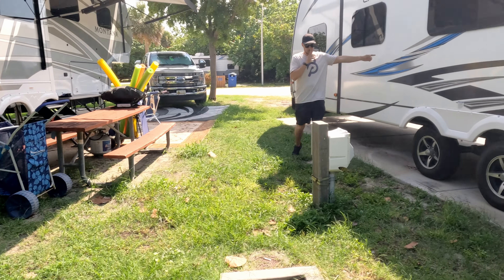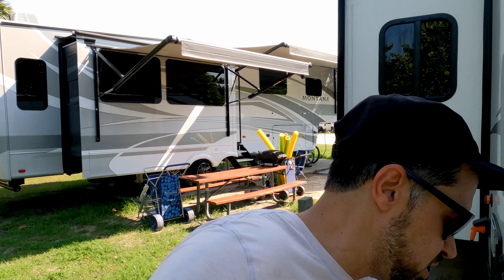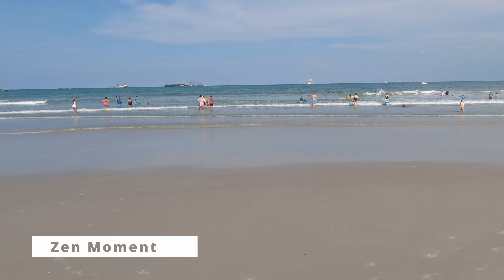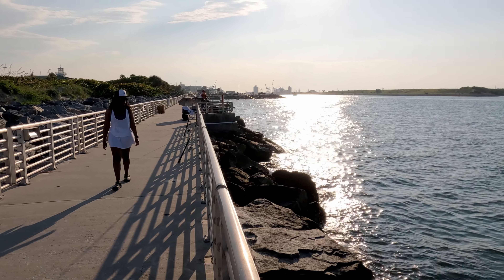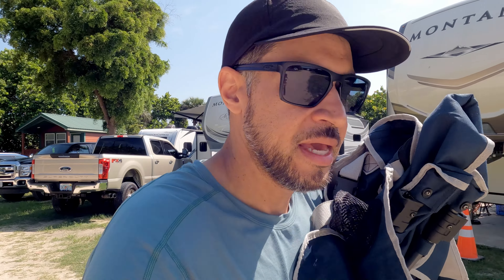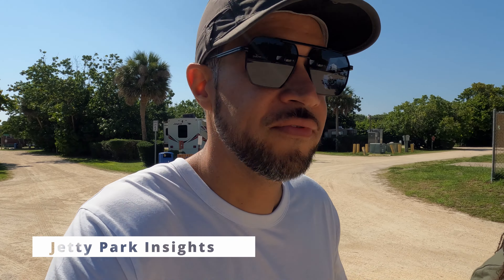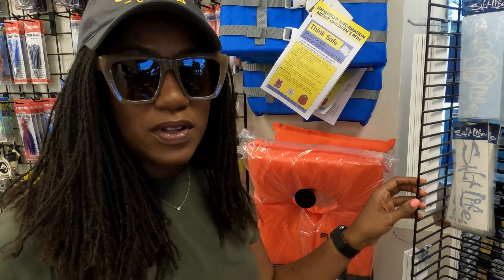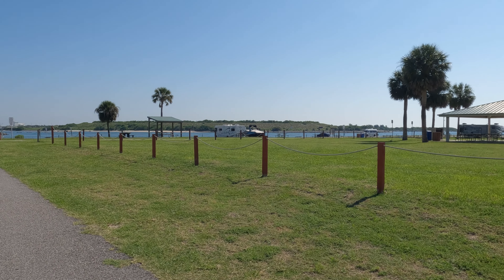Is This GLAMPING or CAMPING ⁉️ Jetty Park Beach at Port Canaveral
We finally made it to our final destination at Jetty Park in Port Canaveral. Join us as we explore the campground and beach just one hour east of Orlando. This video is just the beginning of our adventure in Florida. We love to chat! 😊

COOKING TOOLS:

Presto Nomad Slow Cooker

OUTDOOR GEAR/ACCESSORIES

*** If you are interested in Harvest Hosts, you can save 15% with our link below***